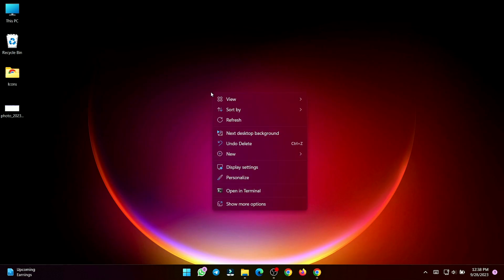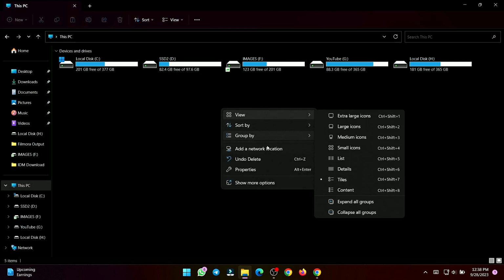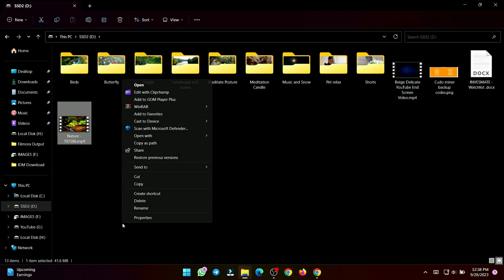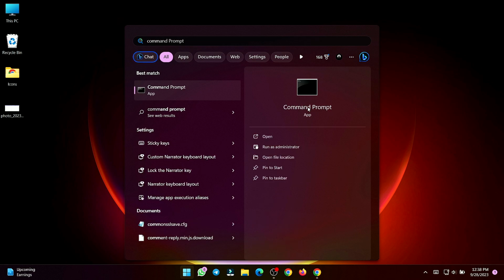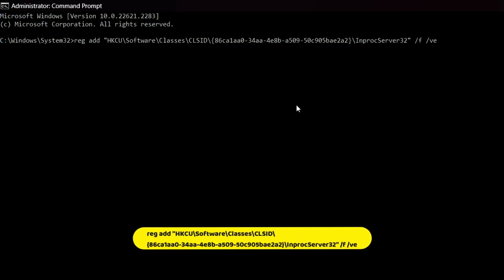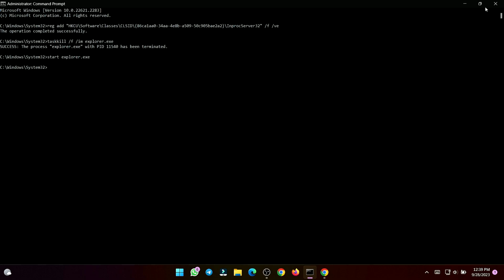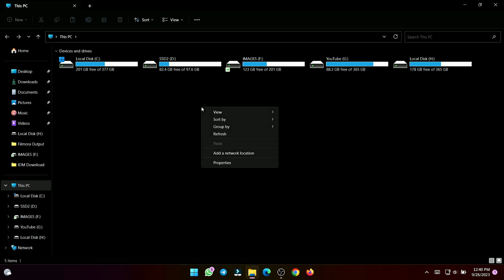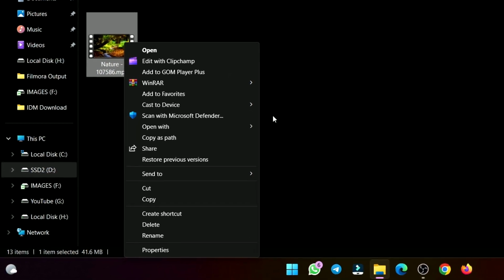How to Restore Old Right Click Context Menu in Windows 11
How to bring back classic context menu on Windows 11

Beginning with Windows 11, the File Explorer's context menu has been updated, becoming more condensed and based on Modern style. However, compared to the Legacy Context menu, the redesigned context menu has fewer entries. This video demonstrates how to make Windows 11's Legacy Context menu functional again.

Command Prompt Codes

Code 1: reg add "HKCU\Software\Classes\CLSID\{86ca1aa0-34aa-4e8b-a509-50c905bae2a2}\InprocServer32" /f /ve

Code 2: taskkill /f /im explorer.exe

Code 2: start explorer.exe

▬▬▬▬▬▬▬▬▬ஜ۩۞۩ஜ▬▬▬▬▬▬▬▬▬
▬▬▬▬▬▬▬▬▬ஜ۩۞۩ஜ▬▬▬▬▬▬▬▬▬